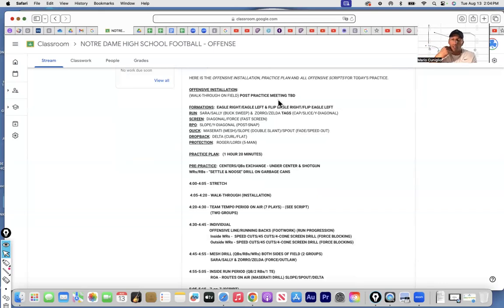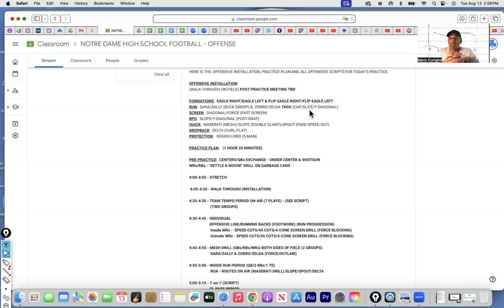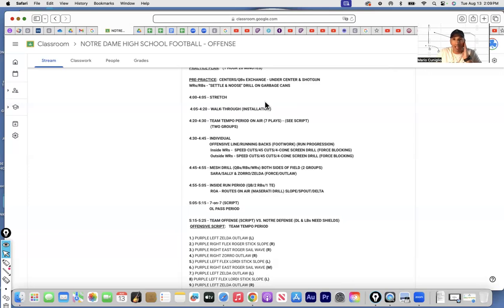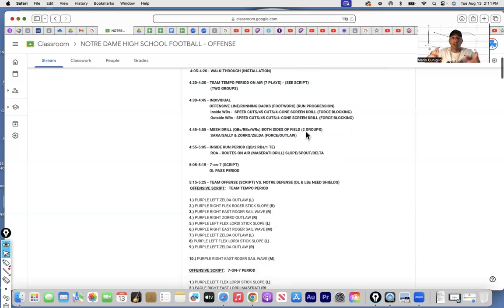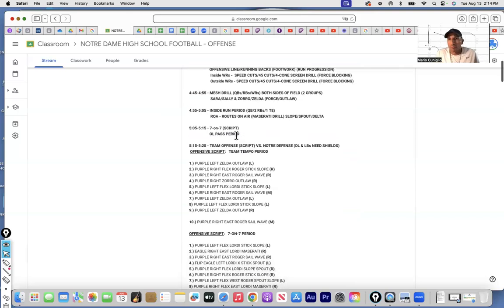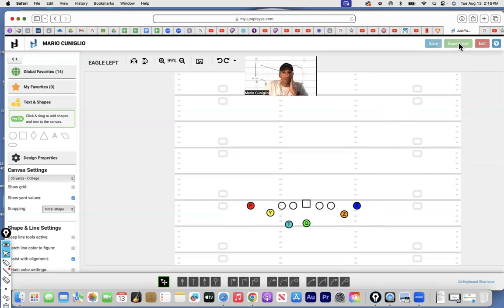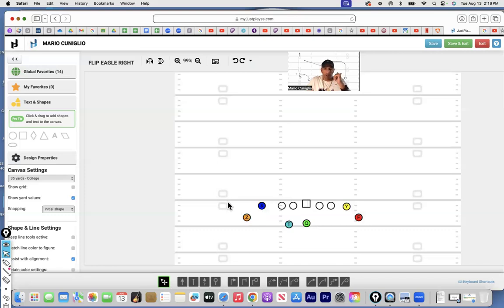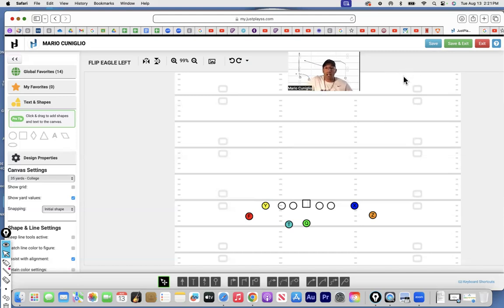OFFENSIVE INSTALL #2 NEW FORMATIONS EAGLE (CONDENSED SETS)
IN THIS VIDEO, THIS IS ANOTHER OFFENSIVE INSTALL THAT SPECIFICALLY ADDRESSES TWO CONDENSED SETS THAT WE UTILIZED WITHIN OUR OFFENSIVE SYSTEM.